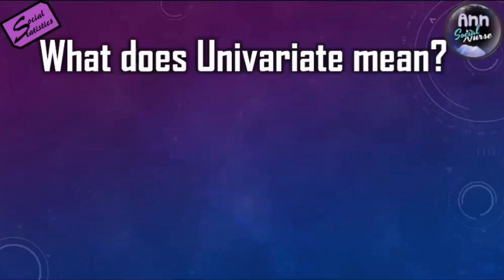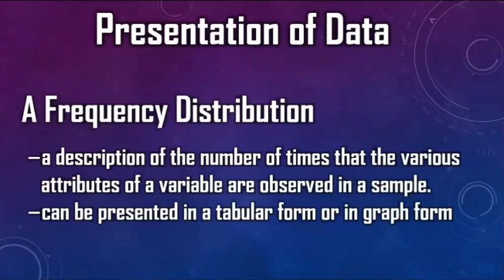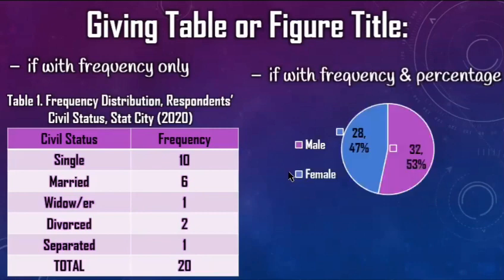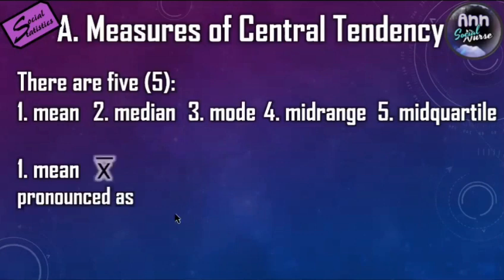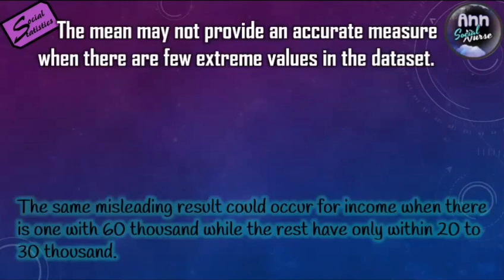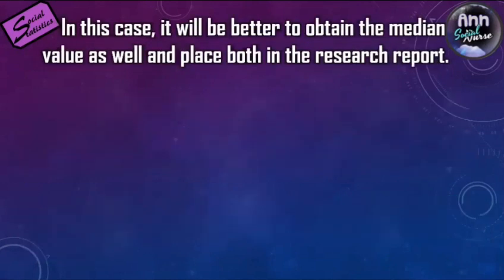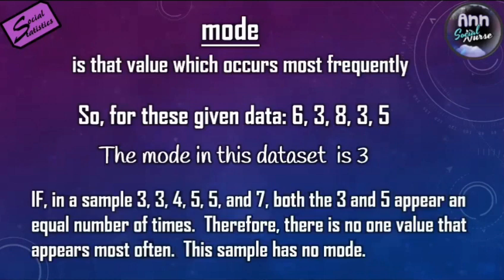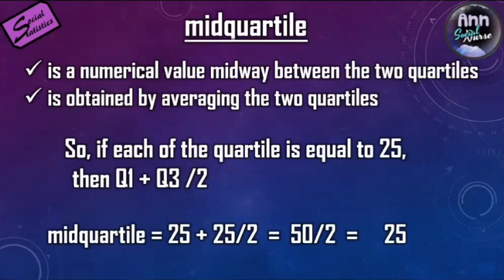Measures of Central Tendency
This is a video lecture of Module 3 for Soc104 PA297 classes. This somehow allows, those with connectivity issues, access at any time there is strong connection within the location. This is the basis in answering Exercise 6.